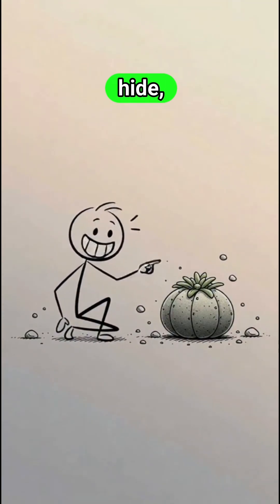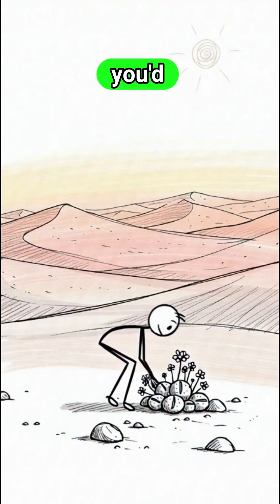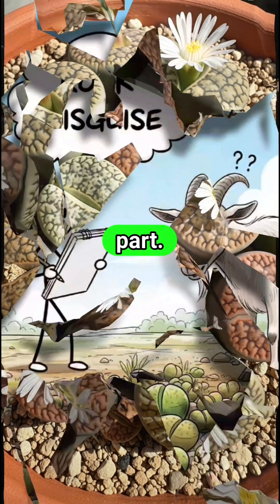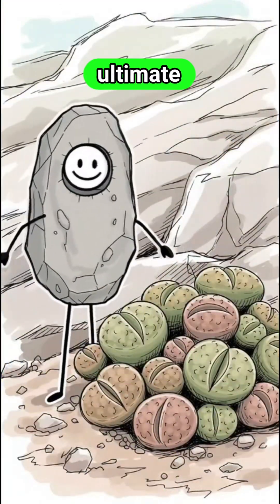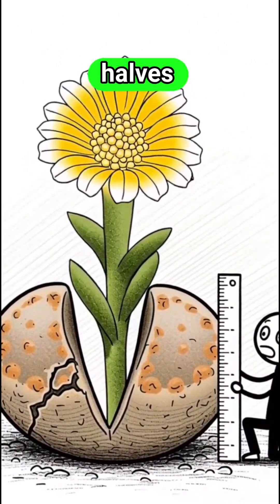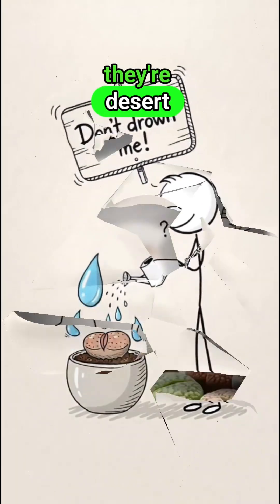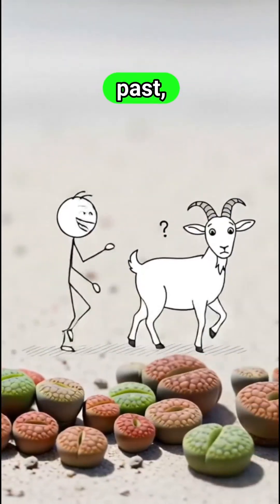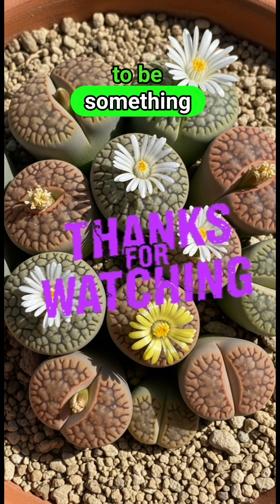🪨 The Plant That Imitates Rocks to Avoid Being Eaten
There’s a plant out there that’s so tired of being eaten, it decided to quit looking like a plant altogether. Meet the Lithops, also known as the living stone plant — a tiny succulent that perfectly imitates the rocks around it.

This next-level camouflage helps it survive in the harsh deserts of southern Africa, where hungry animals would love a juicy snack… if only they could find it.

In this video, we uncover how Lithops evolved their rock-like appearance, how they grow, and why these “plants that look like stones” are some of the smartest survivors in nature.

Perfect for nature lovers, plant geeks, and anyone who loves mind-blowing facts about the natural world!